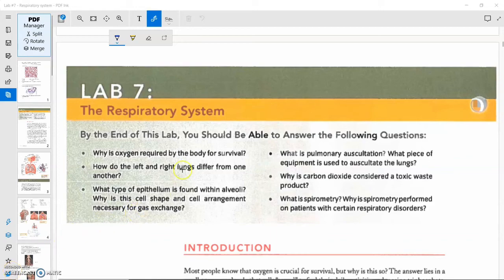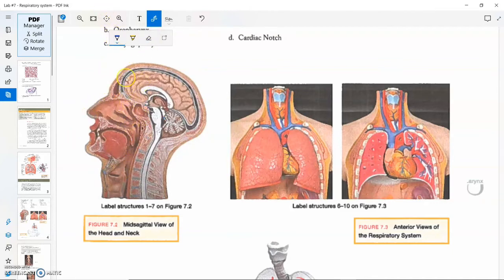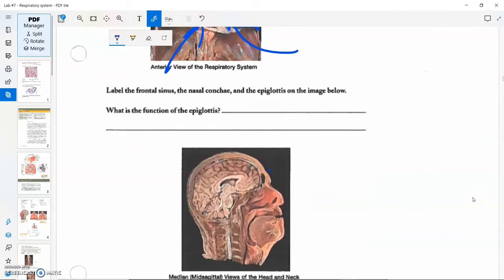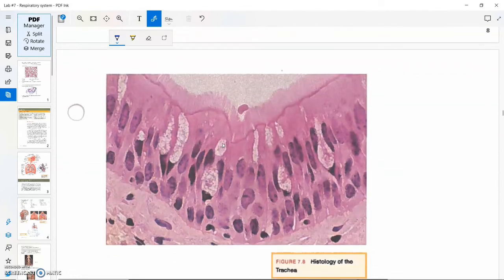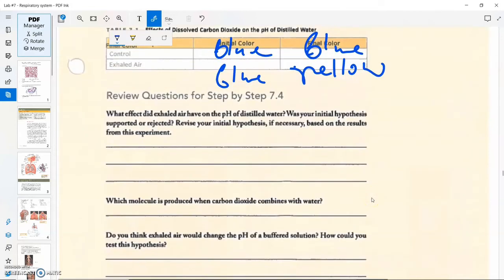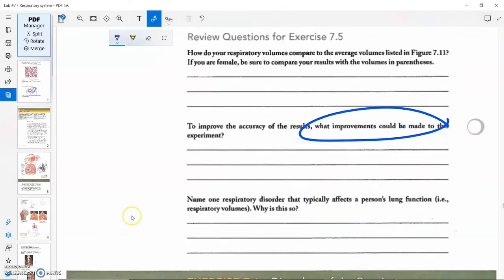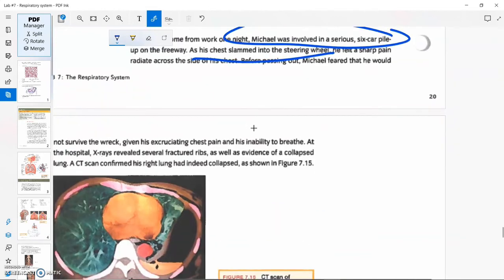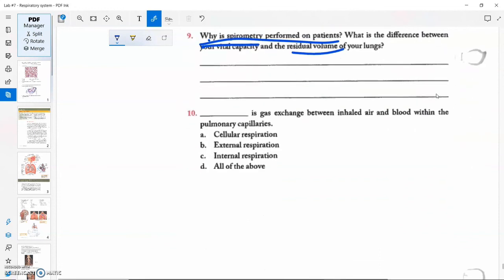Lab #7 - Respiratory system